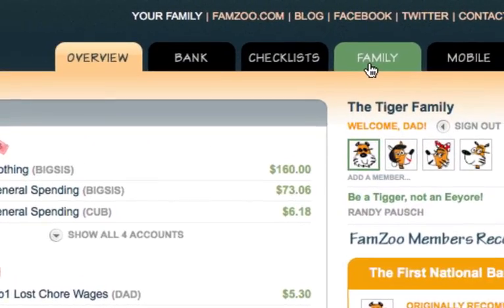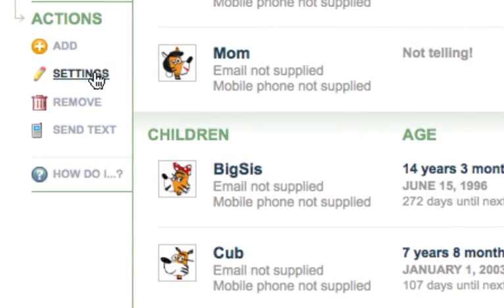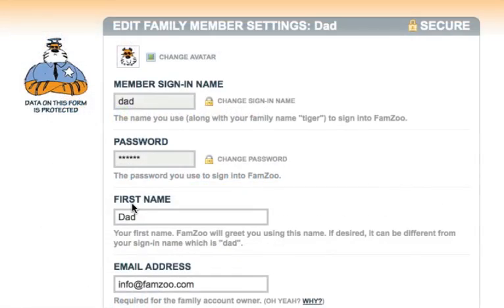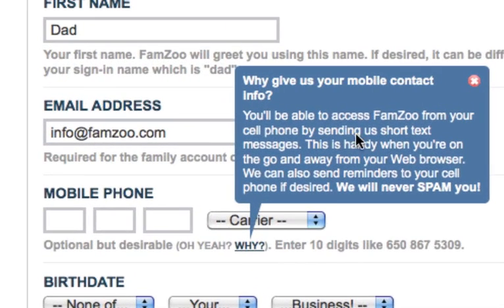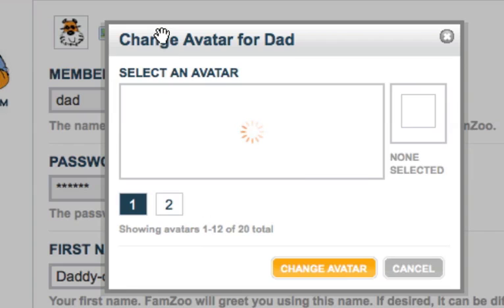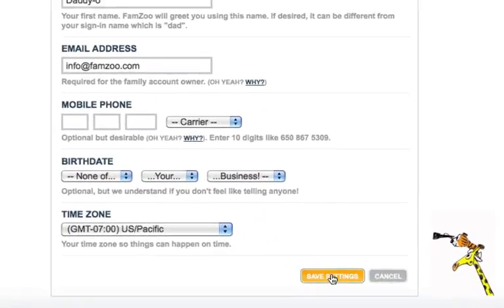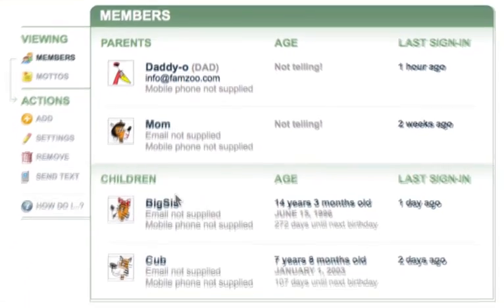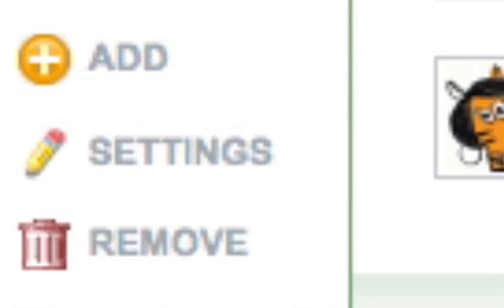How To Change Member Settings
How to change your password, sign-in name, and other member settings in FamZoo.